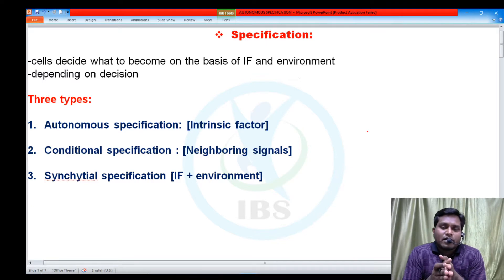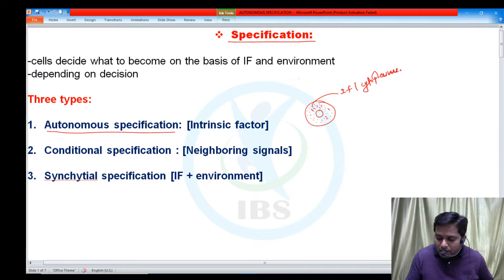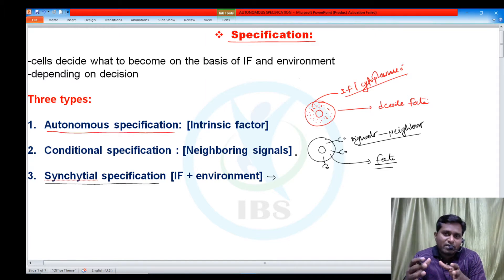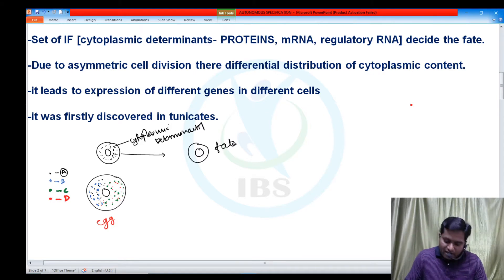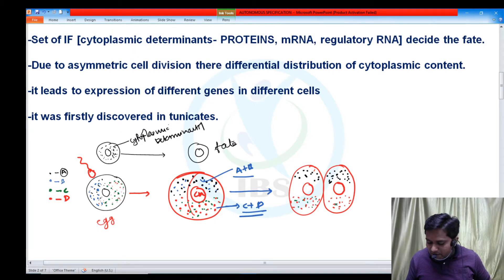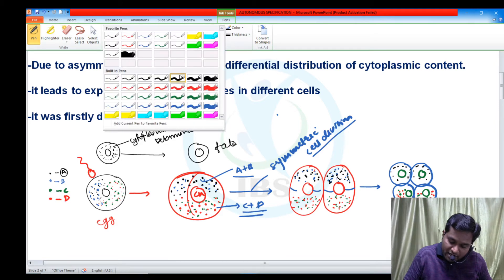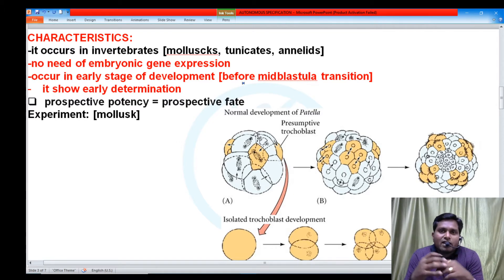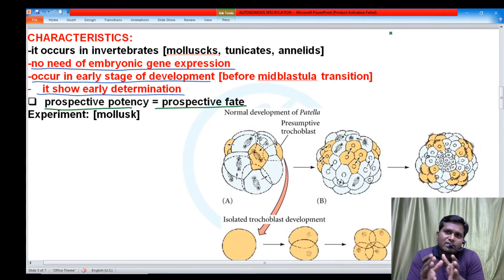TYPES OF SPECIFICATION AUTONOMOUS SPECIFICATION